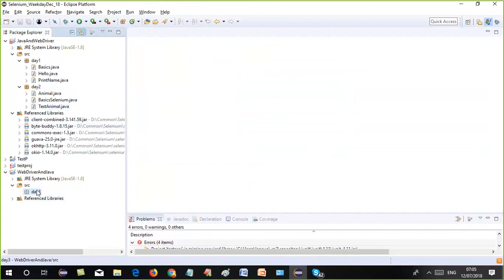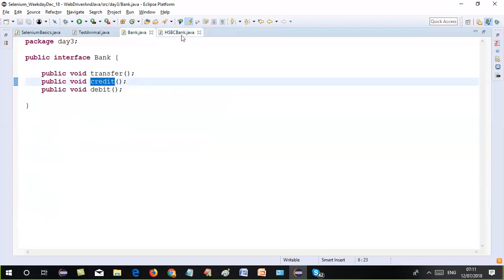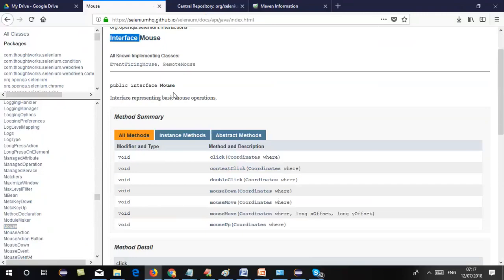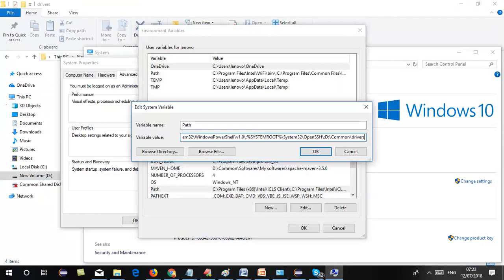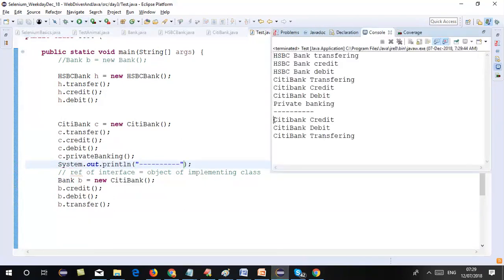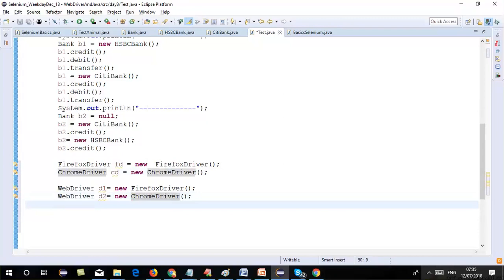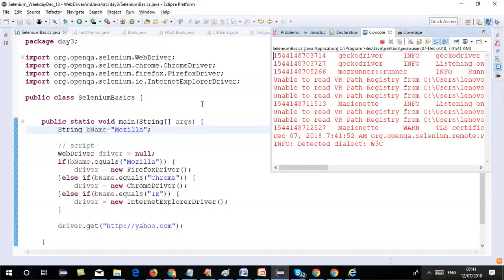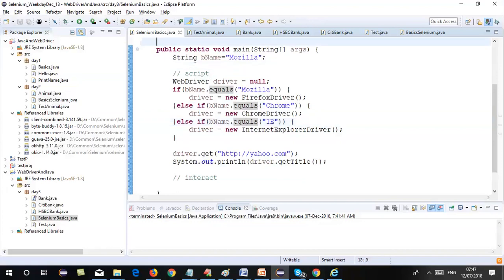Selenium Training Trial Class 3